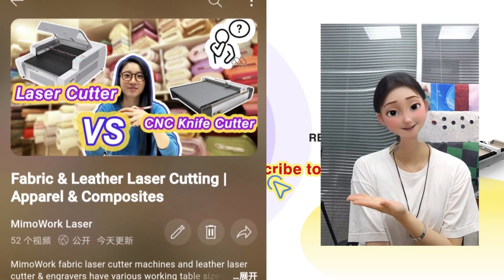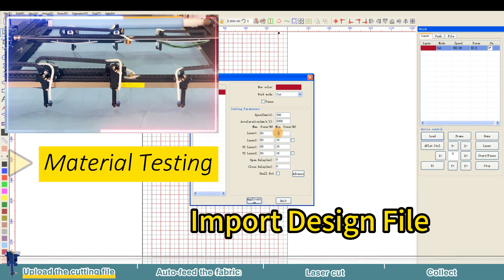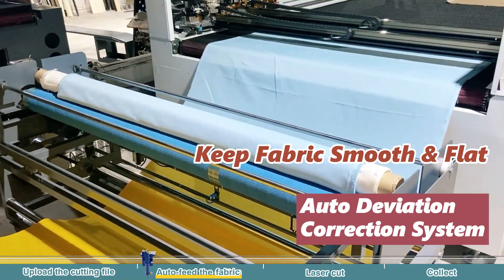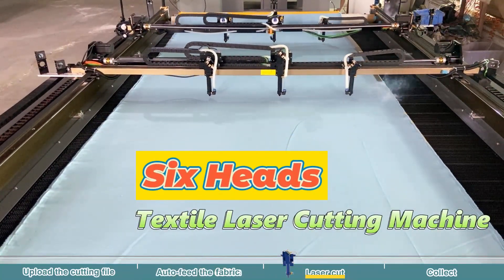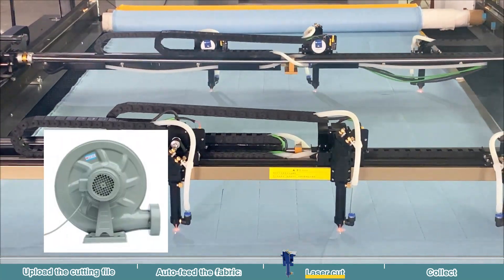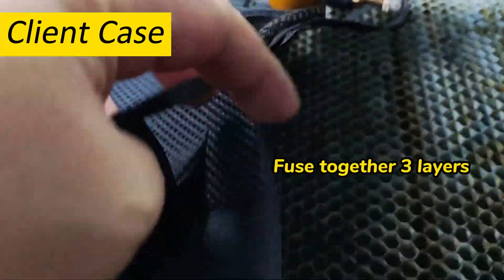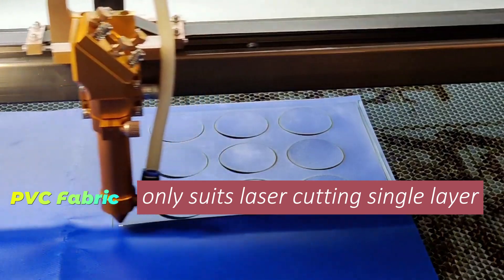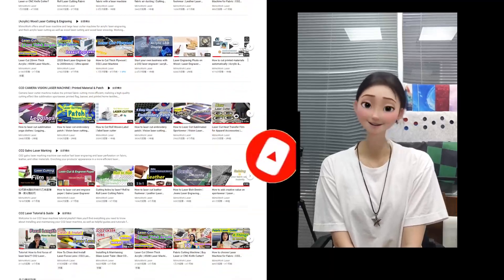2023 NEW Tech for Cutting Cloth – 3 Layers Fabric Laser Cutting Machine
🤔How to cut multiple layers of fabric? Can laser cut multi-layer fabrics? The video shows the advanced textile laser cutting machine features laser cutting multilayer fabric. With a two-layer auto-feeding system, you can simultaneously laser cut double-layer fabrics, maximizing efficiency and productivity. Our large-format textile laser cutter(industrial fabric laser cutting machine) is equipped with six laser heads, ensuring rapid production and high-quality output. Discover the wide range of multi-layer fabrics compatible with our cutting-edge machine, and learn why certain materials, like PVC fabric, are not suitable for laser cutting. Join us as we revolutionize the textile industry with our innovative laser cutting technology!

😀Glance at our website to have knowledge of laser cutting textiles, laser cutting industrial fabrics, laser cutting apparel and more.